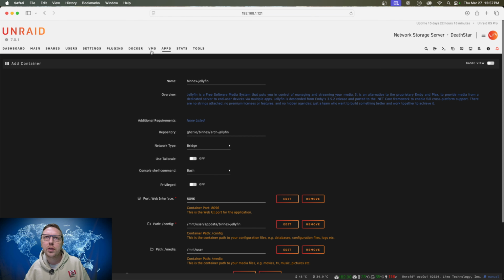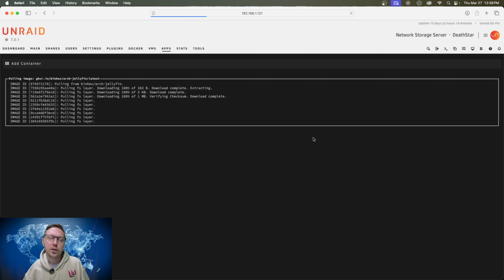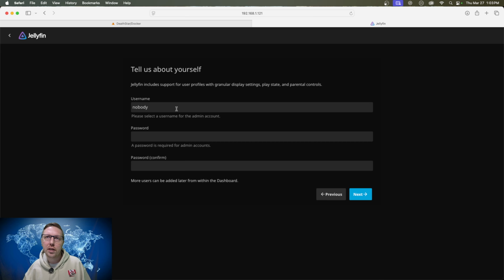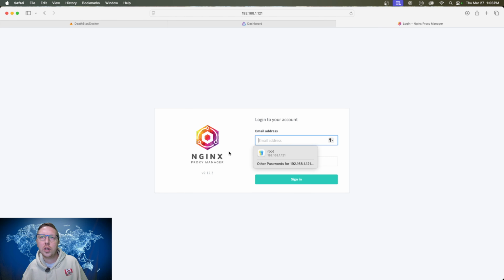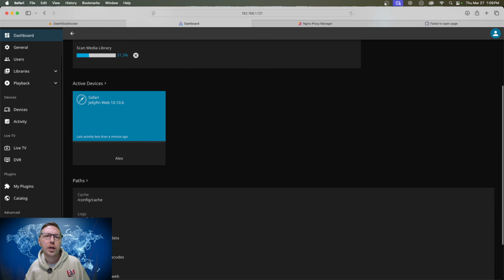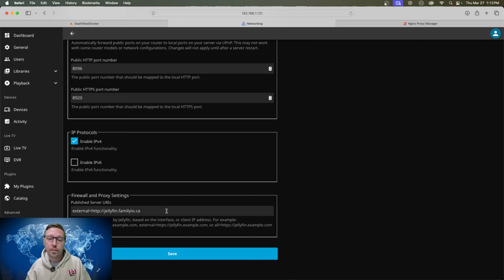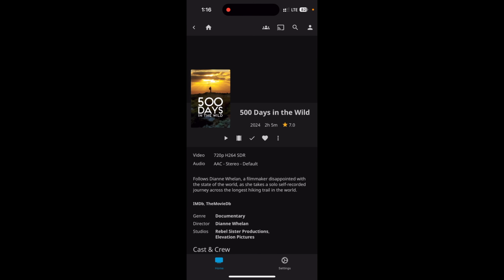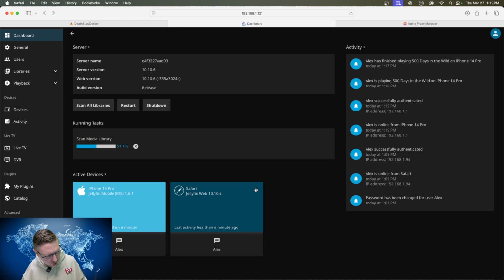Jellyfin on Unraid: Remote Access SOLVED (After Failing Hard)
In this video, I go over installing Jellyfin and getting remote access ACTUALLY working, after failing HARD in my last video. Enjoy!

Video Capture
1TB Portable SSD